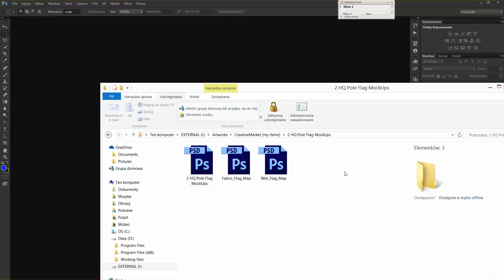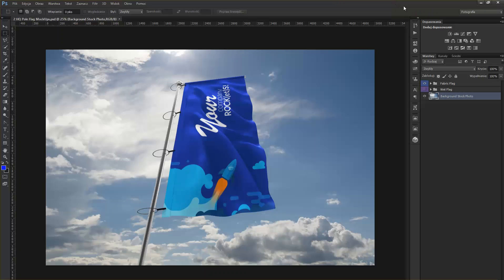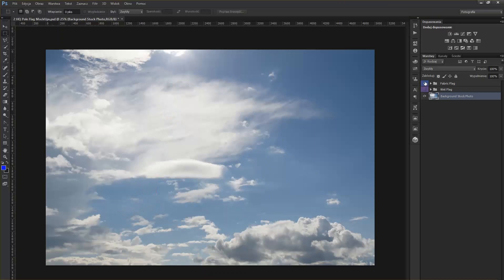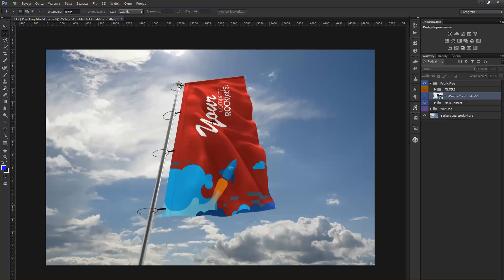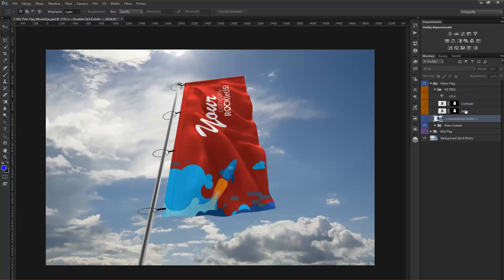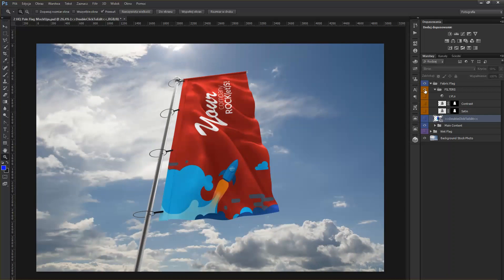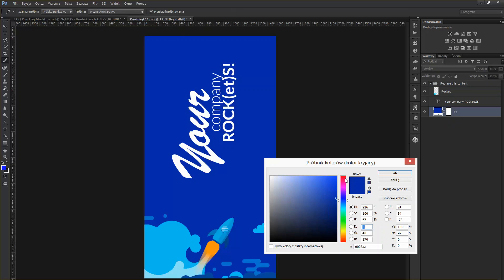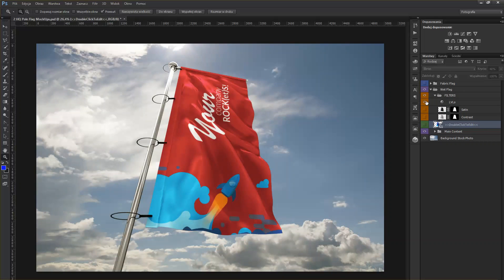2 HQ Flag MockUps